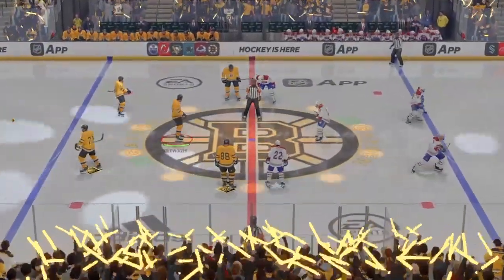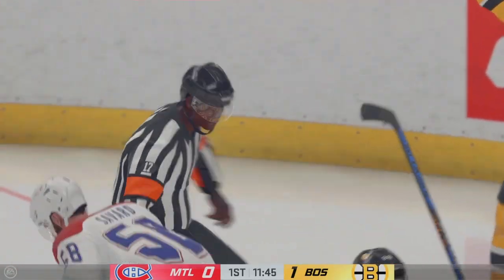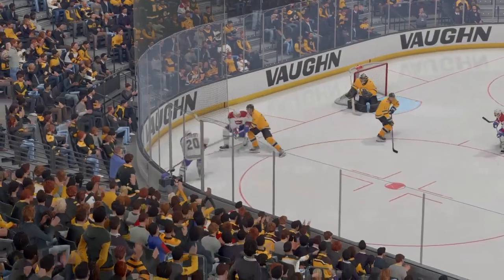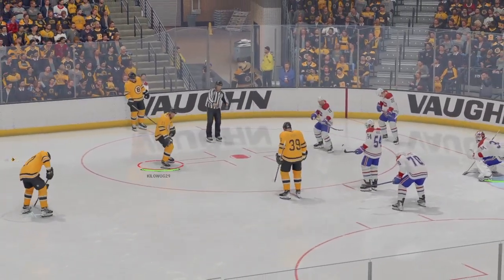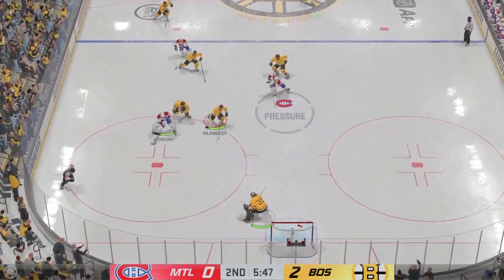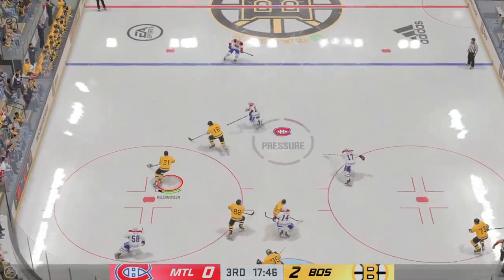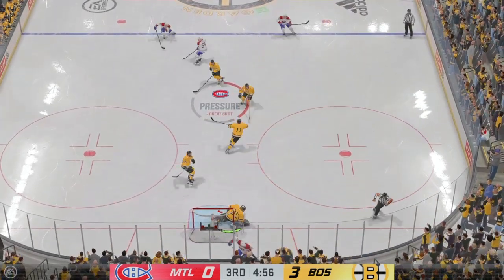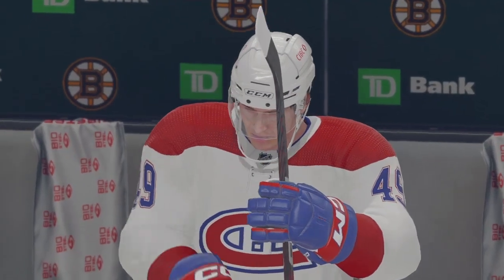THE MONTREAL CANADIENS vs. THE BOSTON BRUINS: THE GREATEST HATE OF ALL *NHL 24 ONLINE VERSUS*